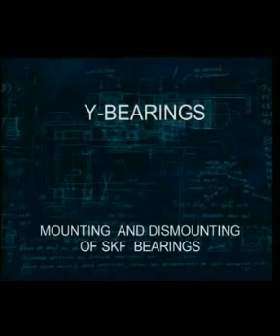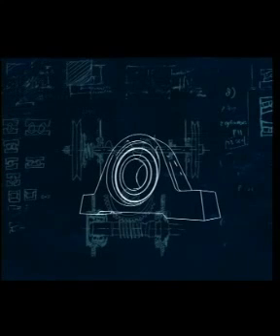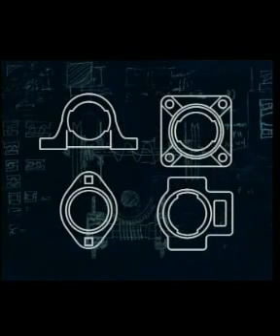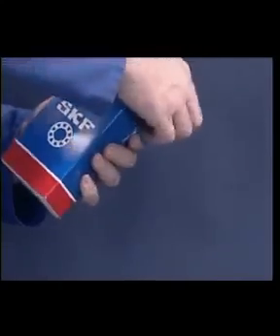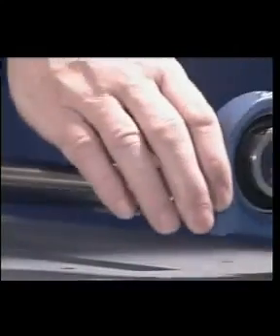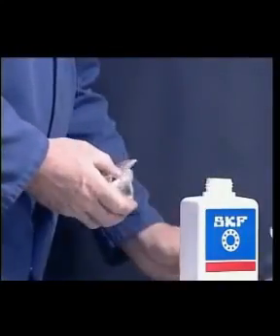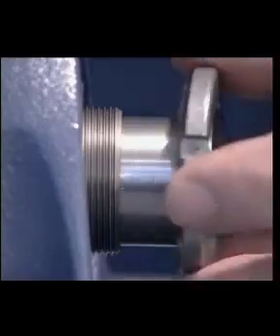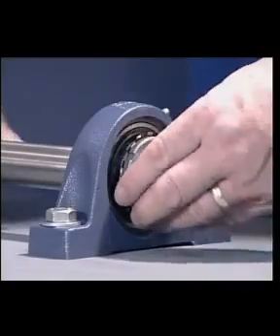SKF - Rolamentos Y - Montagem e desmontagem